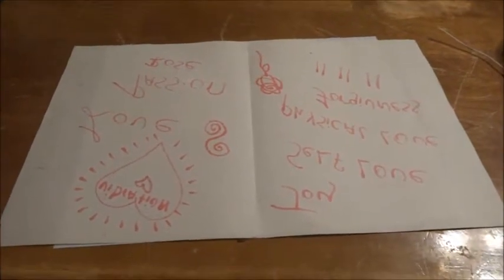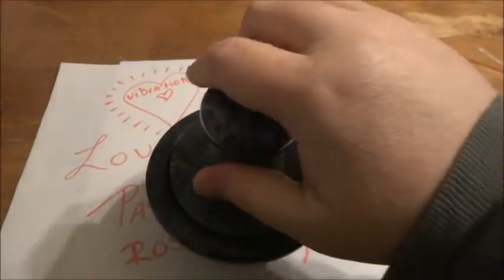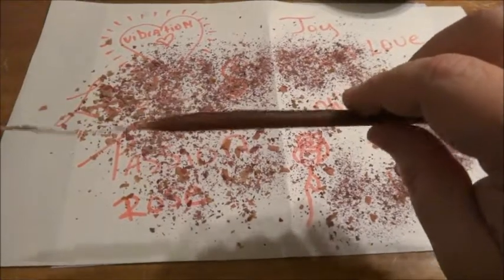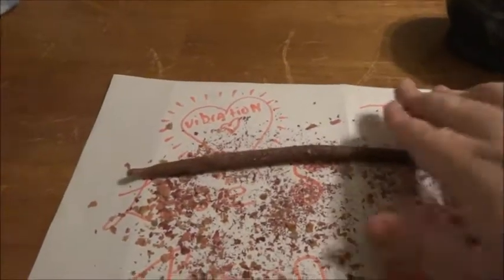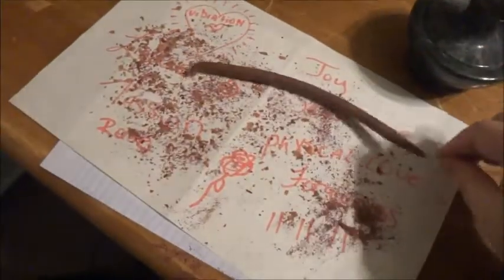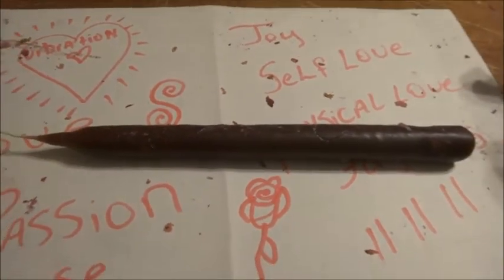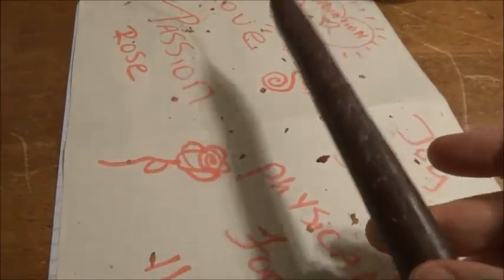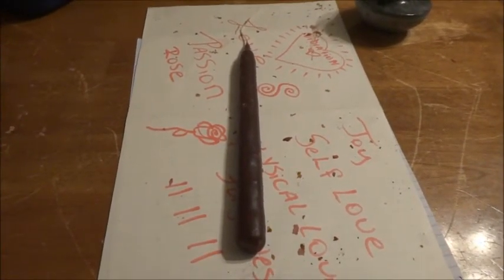Candle Crafting 11 11 11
since it was friday 11 11 11 I decided to take advantage of the energy and make candles with some sha zam power